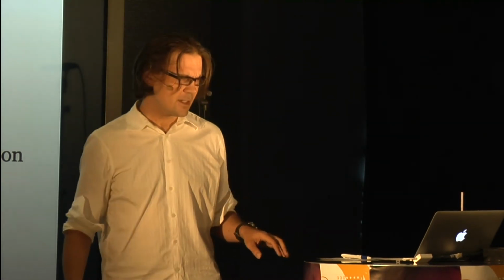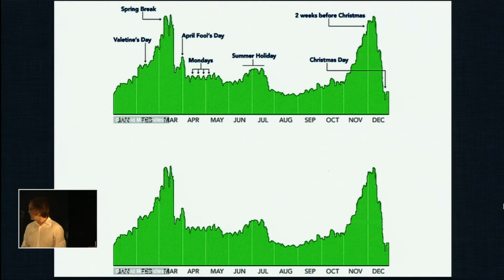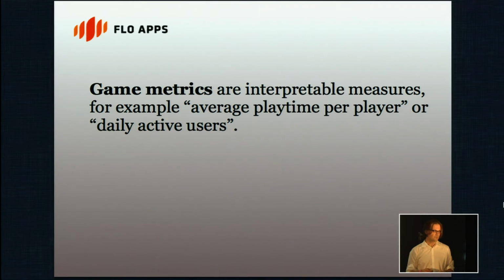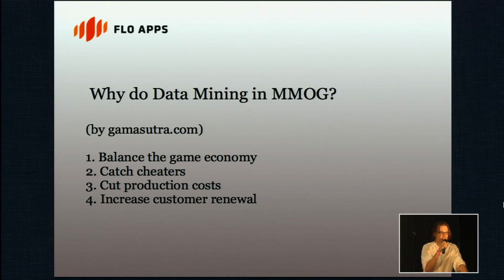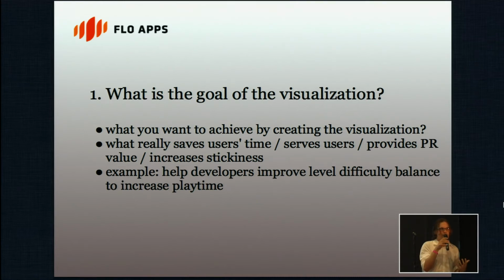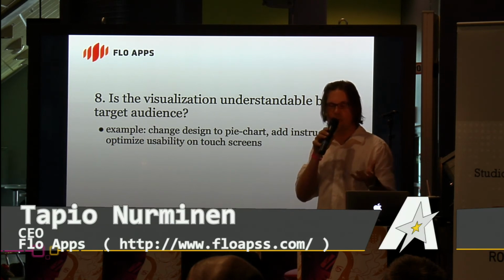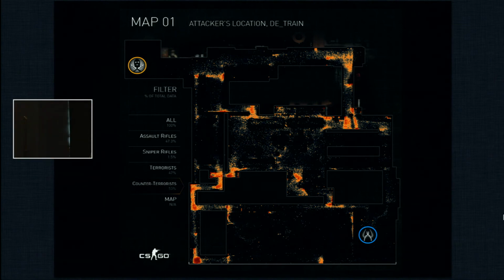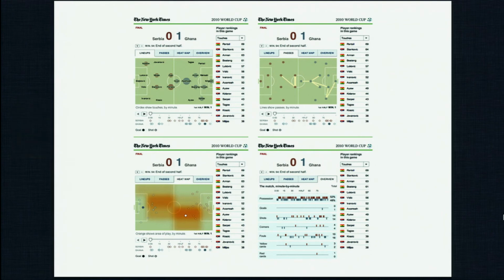Tangible Metrics through Data Visualization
Title: Tangible Metrics through Data Visualization
Author: Tapio Nurminen